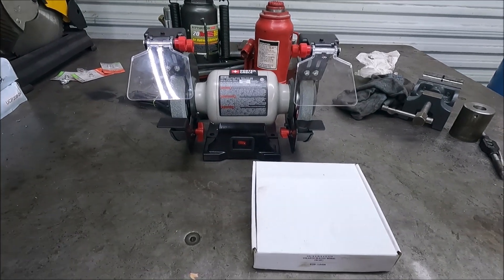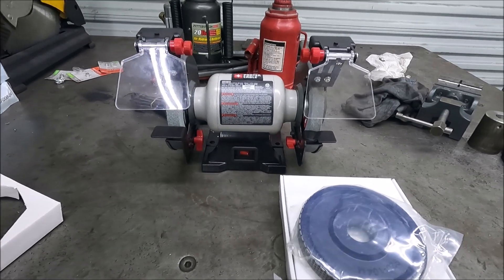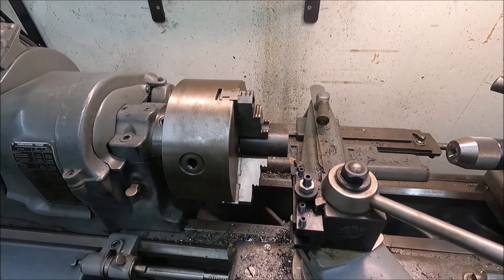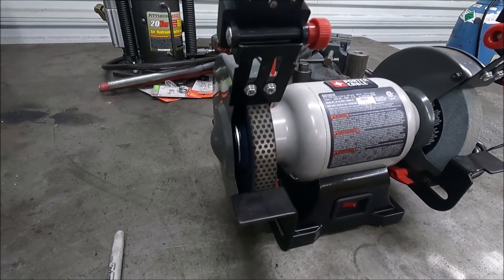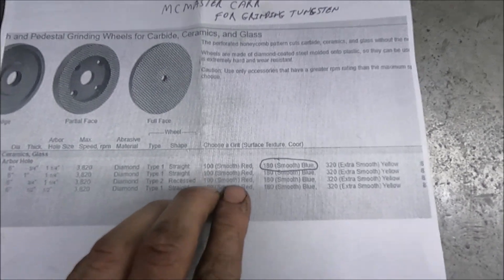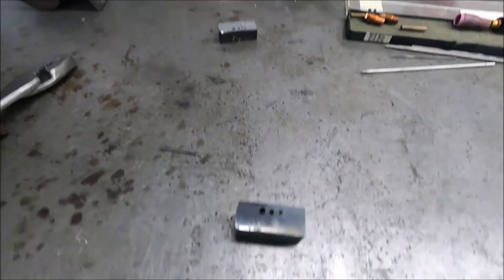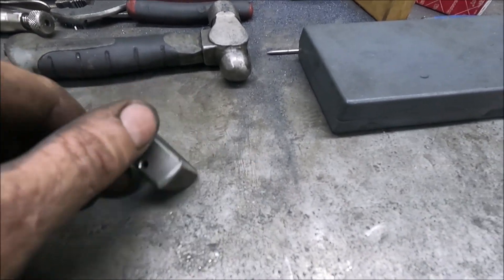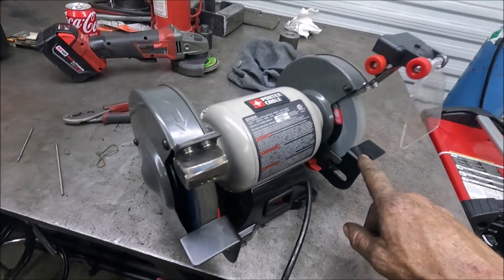How to Build the Best Tungsten Grinder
In this video I build a Tungsten Grinder for sharpening Tig Welder Tungsten Electrodes.